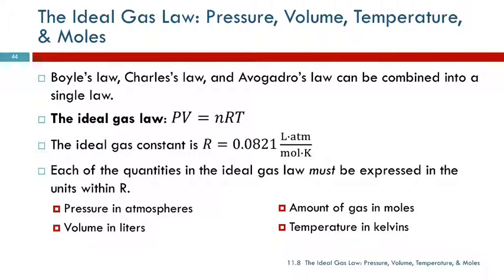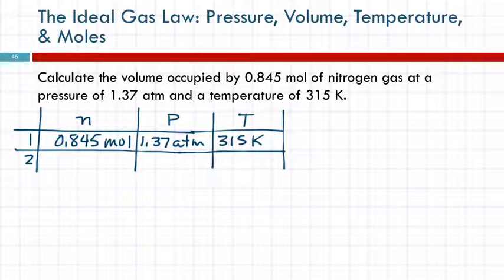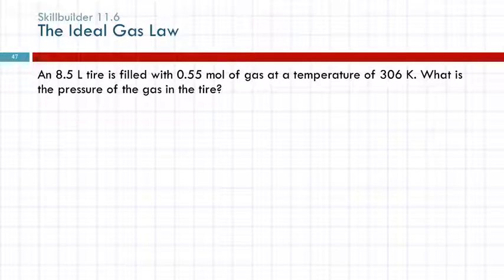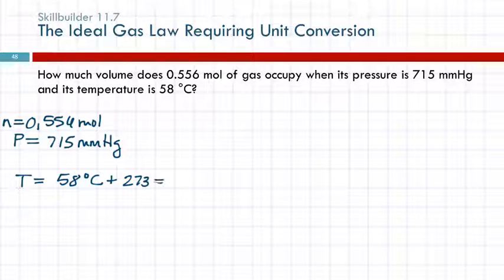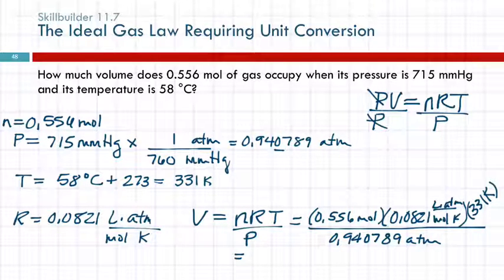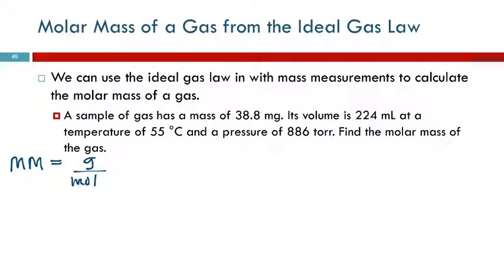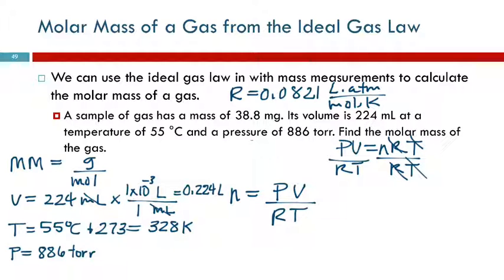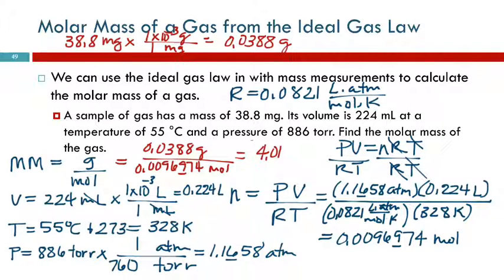11.8 The Ideal Gas Law